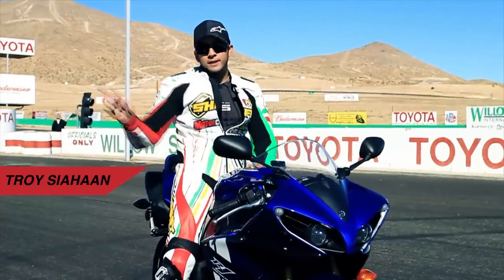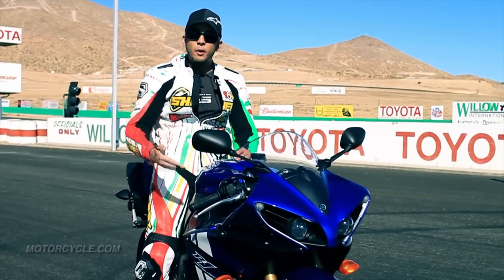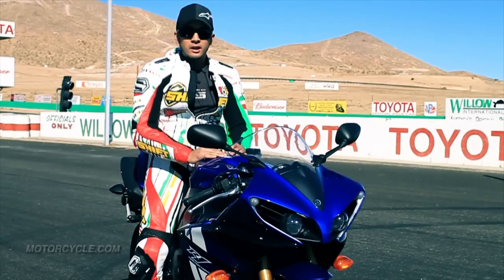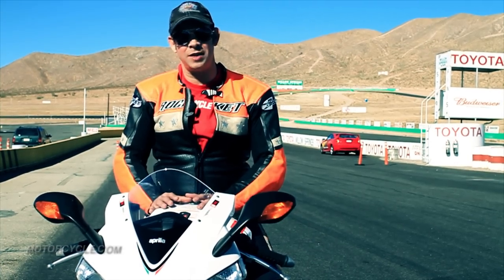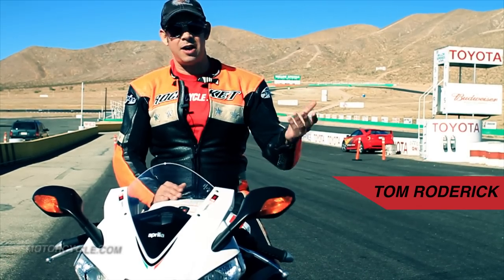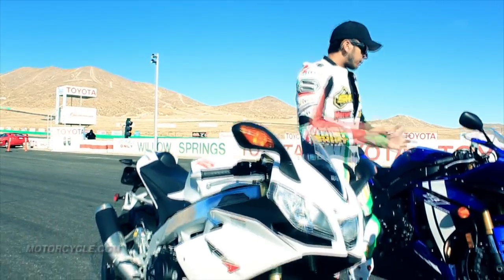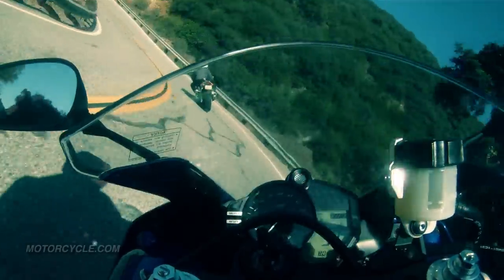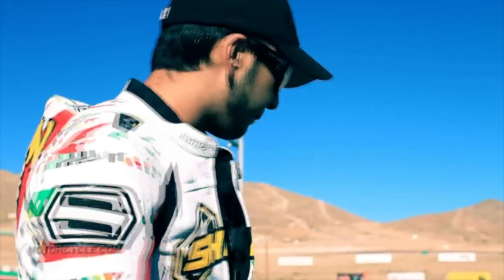2012 Yamaha YZF-R1 vs. 2011 Aprilia RSV4 R APRC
Some manufacturers have shifted their focus from generating more horsepower to making sure the power reaches the ground more effectively. Two sportbikes that exemplify that mindset are the Yamaha YZF-R1 and Aprilia RSV4 R APRC.